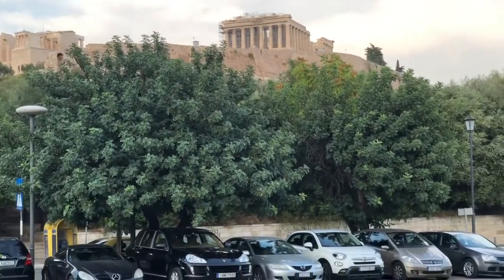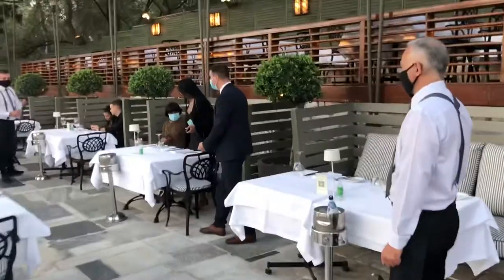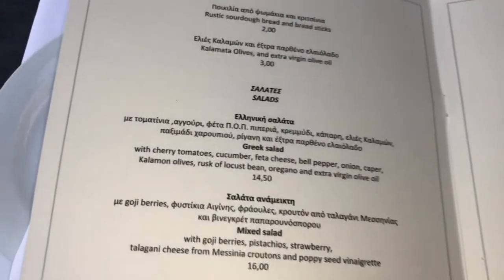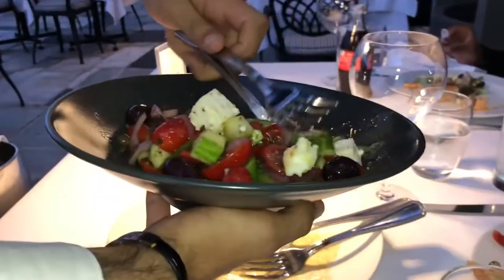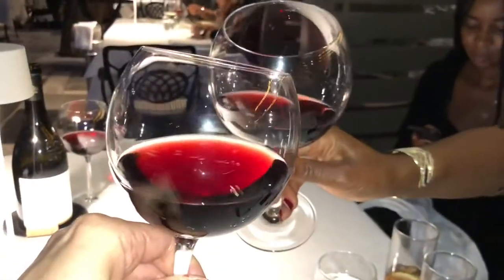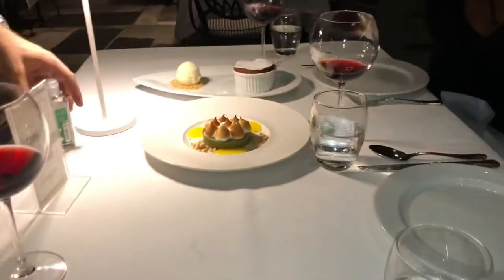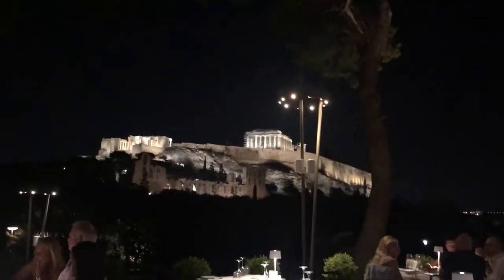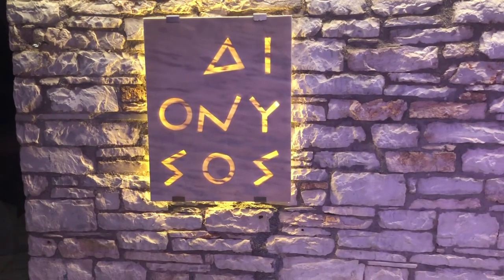UNBELIEVABLE MUST WATCH!!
An incredible, world class, restaurant and location an unforgettable dining experience.
Diyonisos Zonars first class dining with a perfect view of one of the most iconic buildings in the world,steeped in history, The Parthenon in Athens!! Enjoy!!